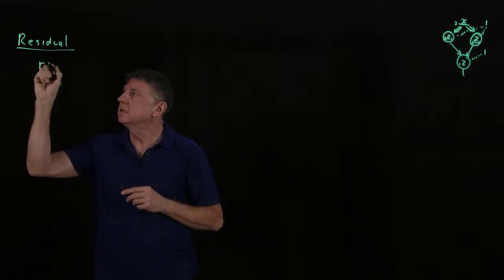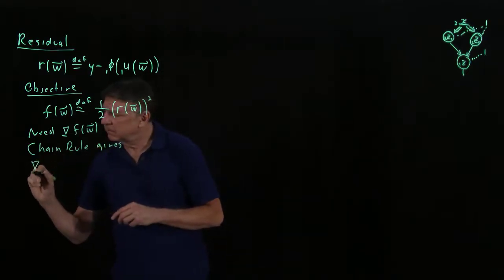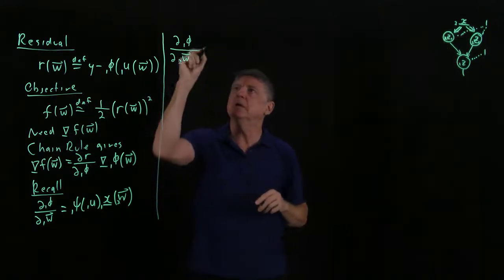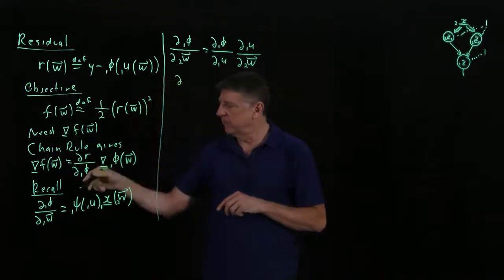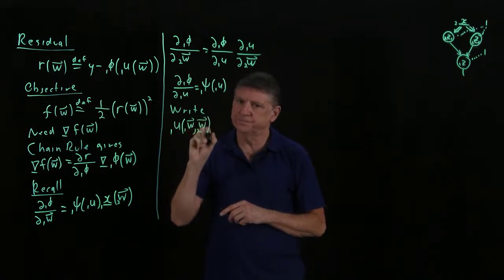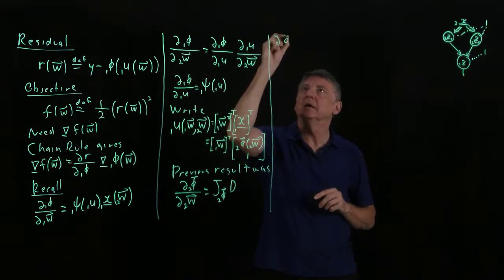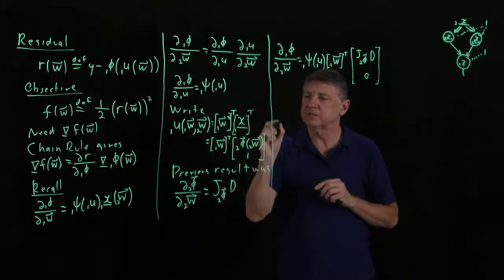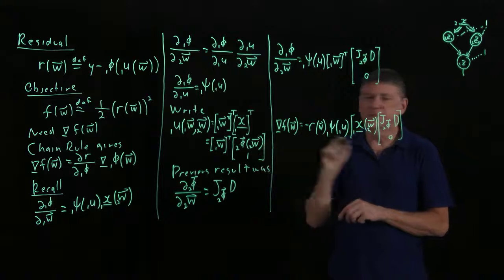OldNonlinearData14dANNobjectiveGradient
Differentiating an objective function produces a gradient 1-form for use in steepest descent. Part of a series of lectures: